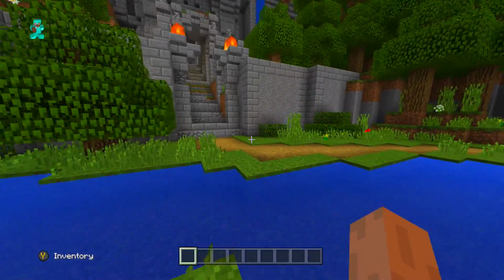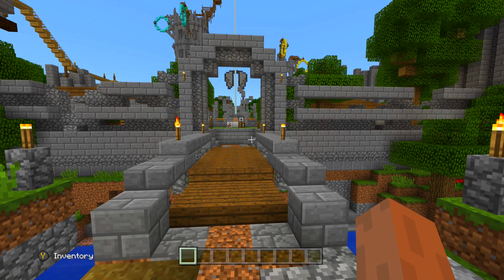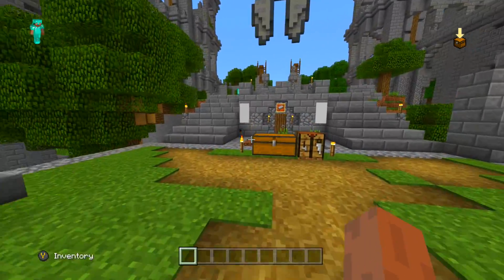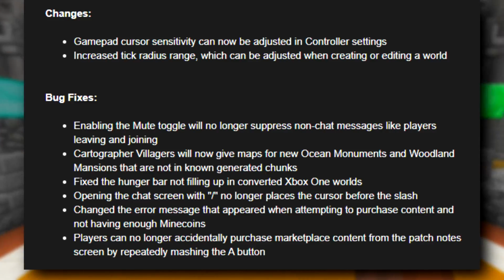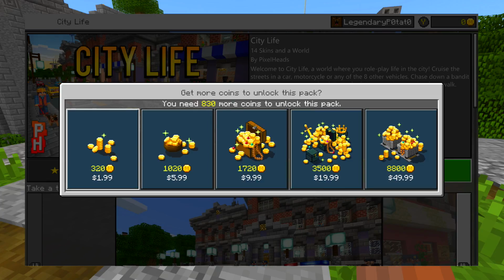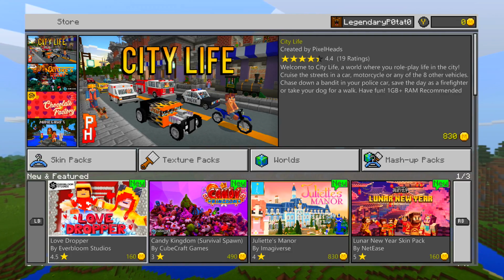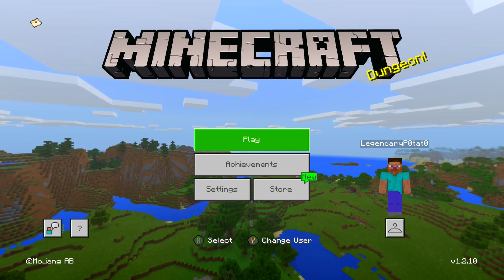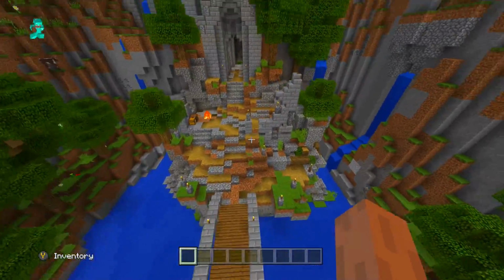MINECRAFT BEDROCK 1.2.10 UPDATE OUT NOW!! - NEW CHANGES AND FEATURES!!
➤ GamerTag: LegendaryP0tat0

🔴 STREAM RULES:

➸ No Spamming!
➸ No fighting!
➸ No links (Without permission)
➸ No advertising!